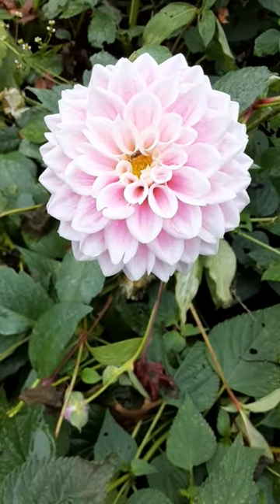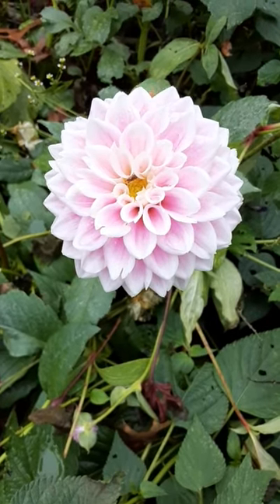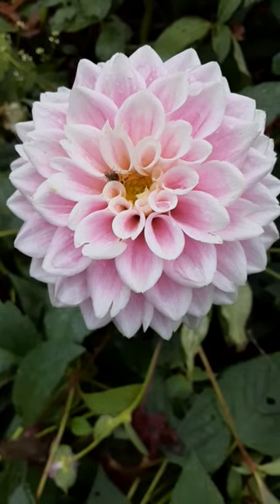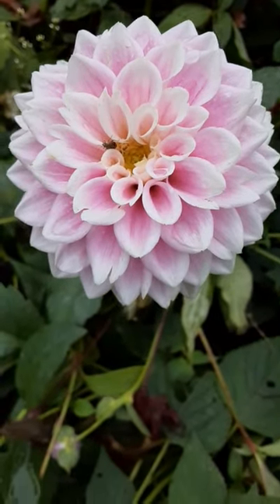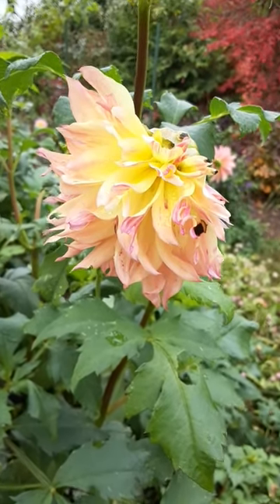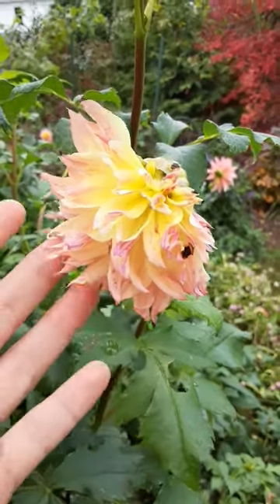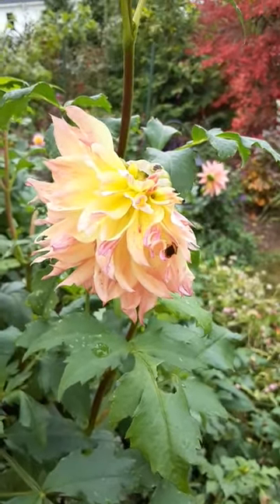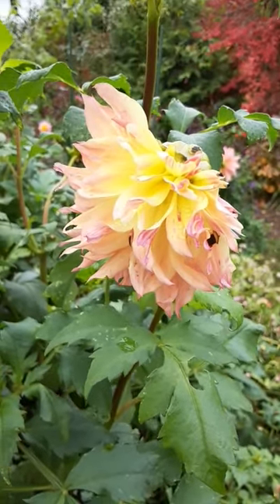Tarnished plant bug feeding can cause deformed buds, necrosis, reduced growth, and damage to seeds.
Tarnished plant bugs feed by sucking sap from plants. They are believed to inject a toxic substance (possibly digestive enzymes) into the plant when feeding to break down plant tissues.

Symptoms of tarnish plant bug feeding:

abortion of young fruit or buds
deformation of fruit
necrosis near the site of feeding
damage to seeds or
reduced or deformed vegetative growth including tip die-back (when an apical bud or very young stem is the feeding site).